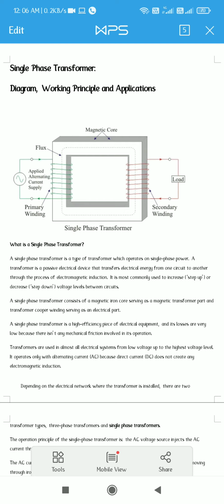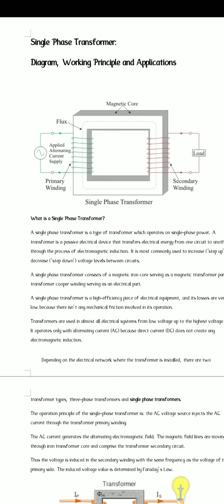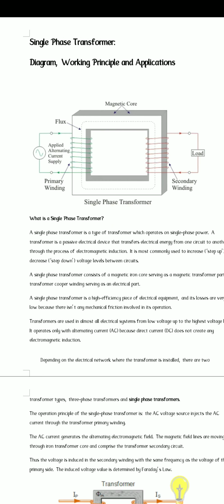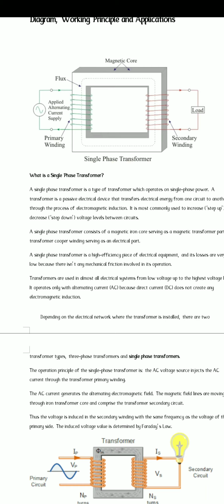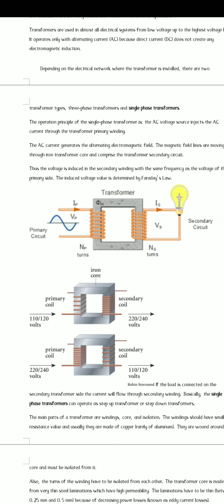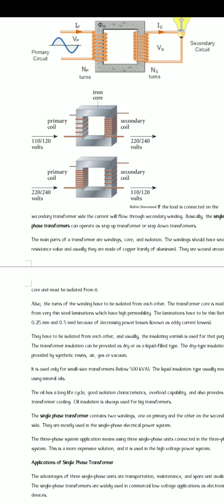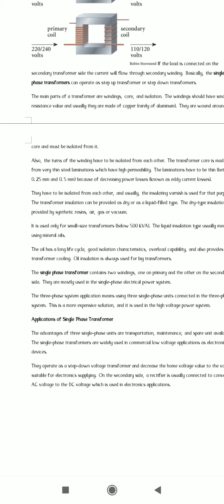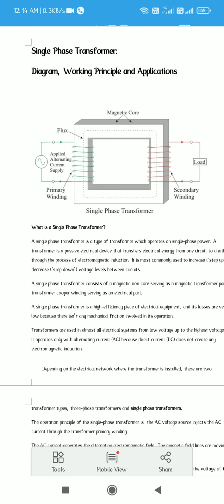BEE Construction and Working Principles of Single Phase Transformer